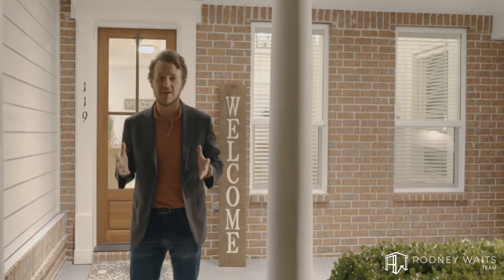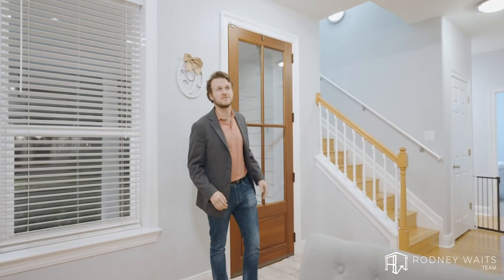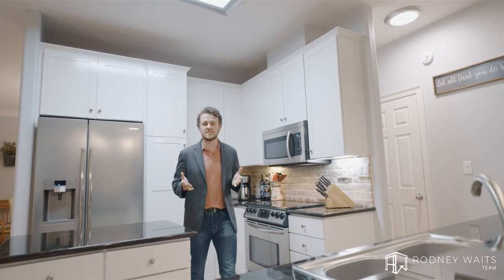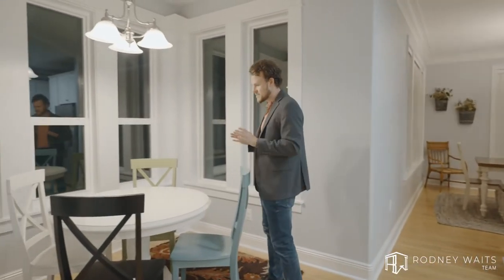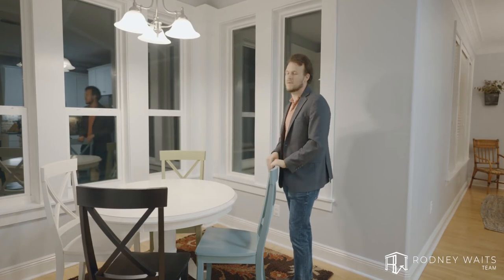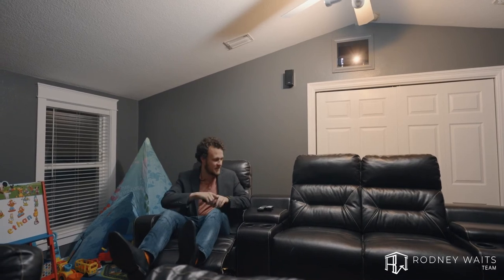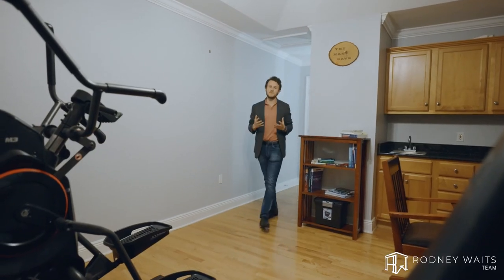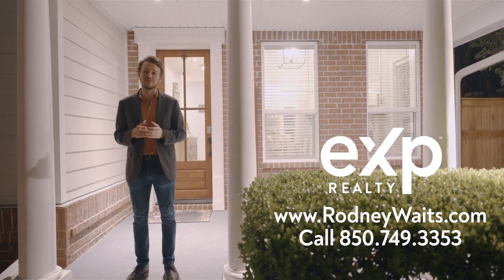Welcome to Gulf Breeze Proper!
In this video you are being introduced to the ideal Family Forever home!
This home is complete with hardwood floors, massive finishes, and an inground gunite pool! This home would be perfect for you if you have children who want to enjoy the Gulf breeze school district and the neighborhood park. What sets this home apart is not only it's truly unique curb appeal!
This home has a state of the art movie room, third floor office/study with water views, and a private driveway that fits up to 6 cars!

Come set an exclusive showing with Rodney today!